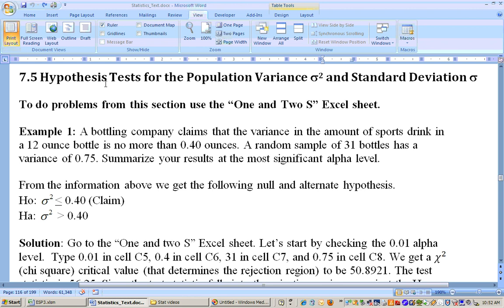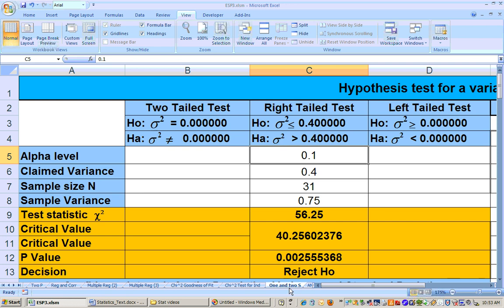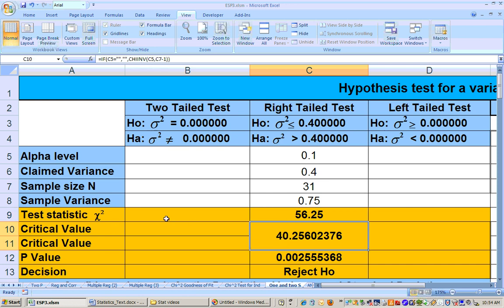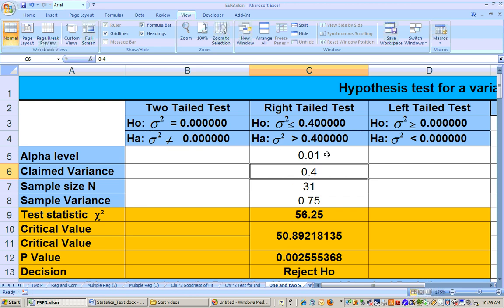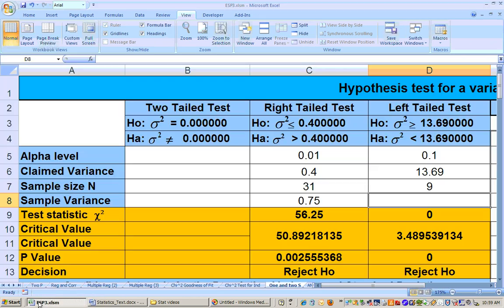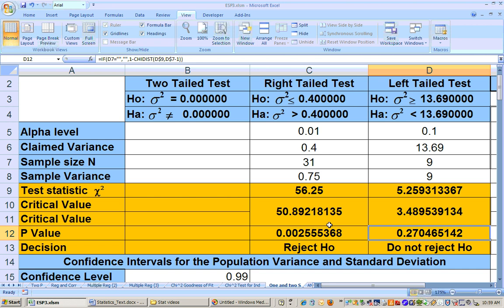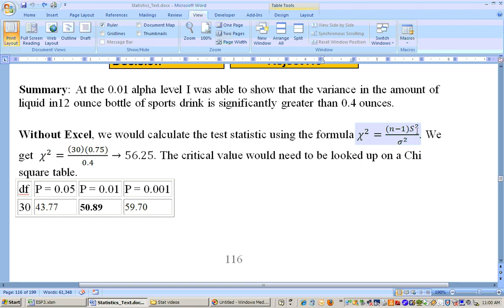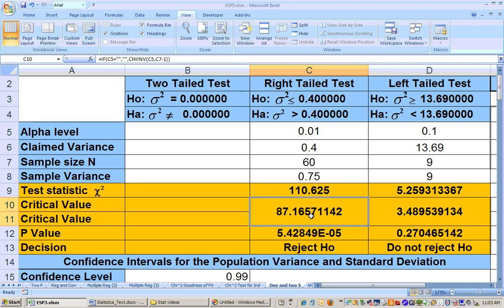7_5 Hypothesis tests for variances and standard deviations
Using Excel to do Hypothesis tests for variances and standard deviations. and click on Excel sheets